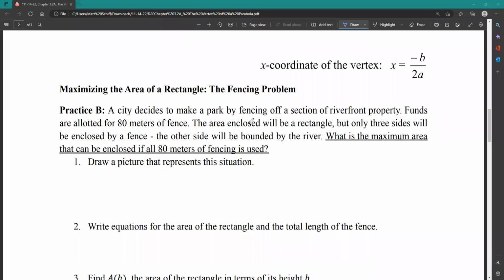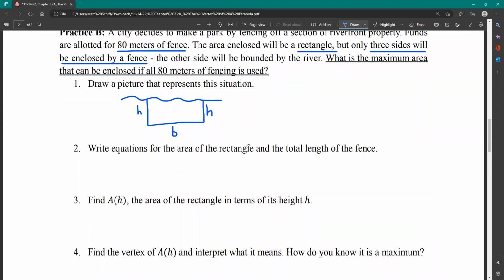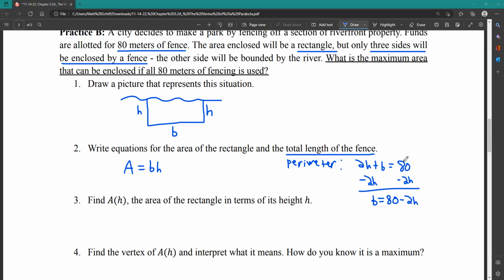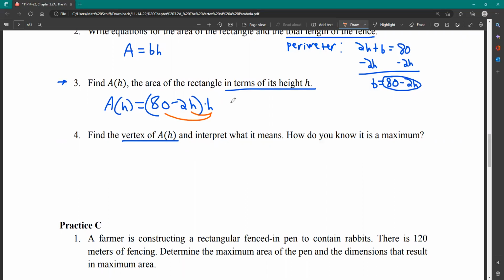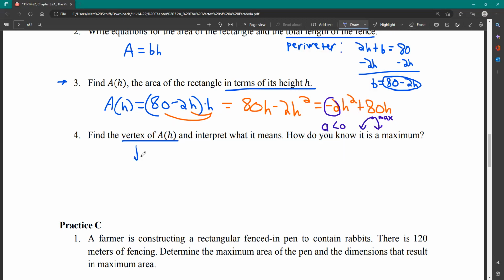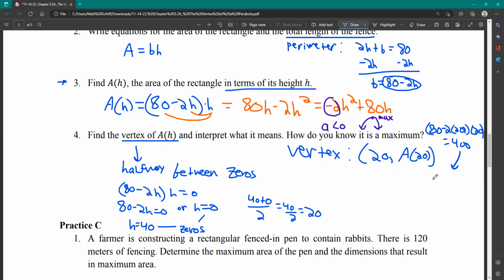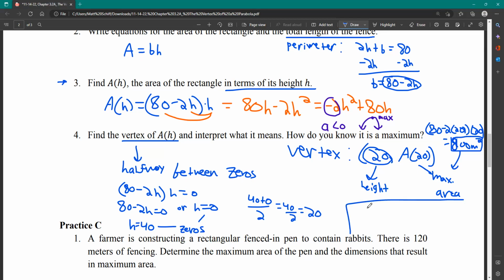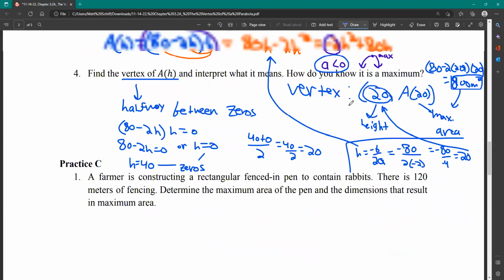Wyzant Tutor Spotlight: Matthew S., 07/30/2025 16:50:50